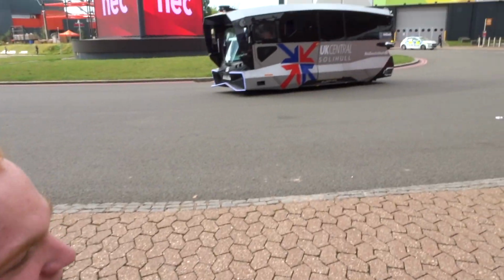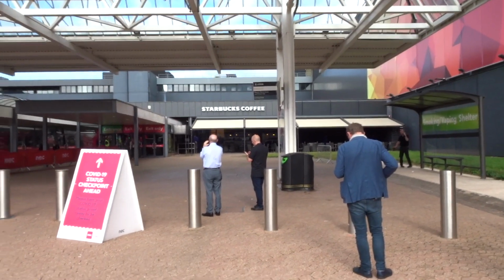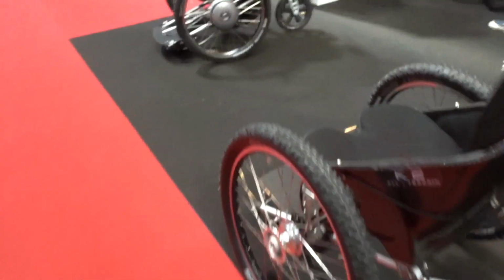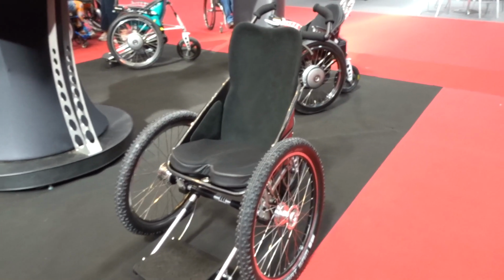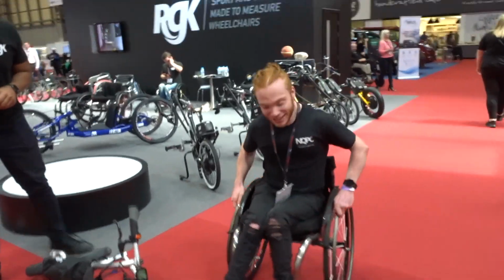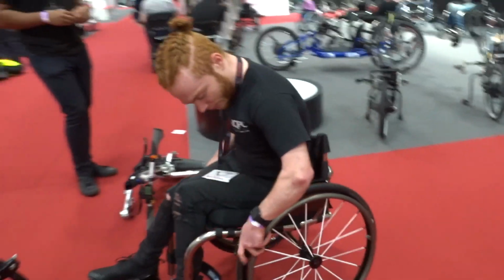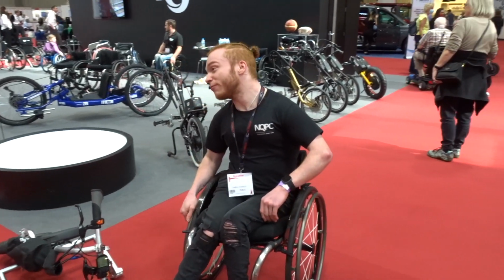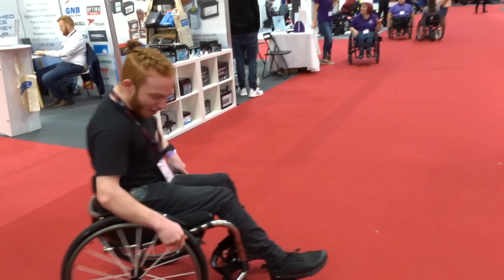TESTING WHEELCHAIRS AT NAIDEX | WHEELS 101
I went to this years Naidex show at the NEC and tried out the awesome RGK and Treknetic Chairs.